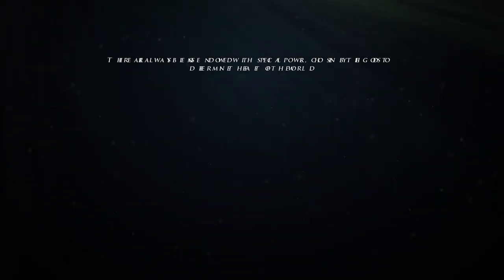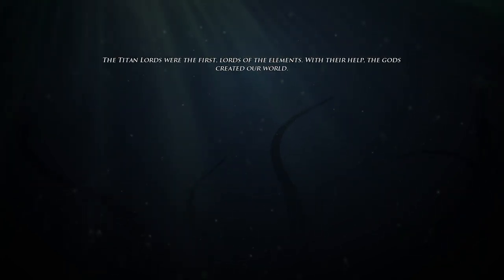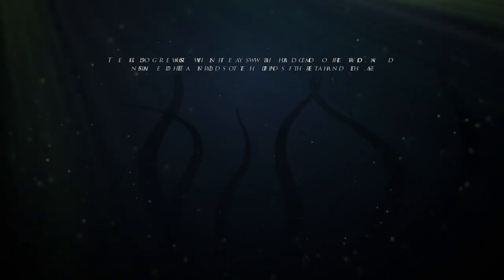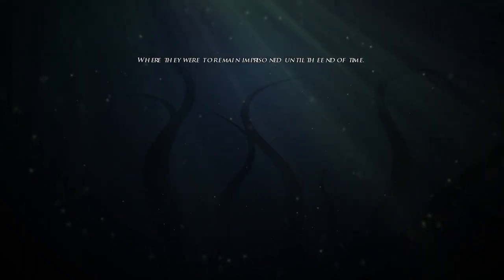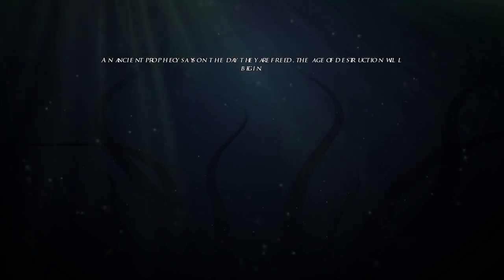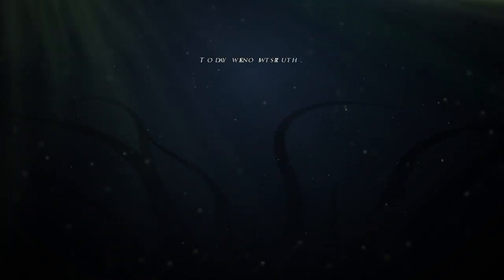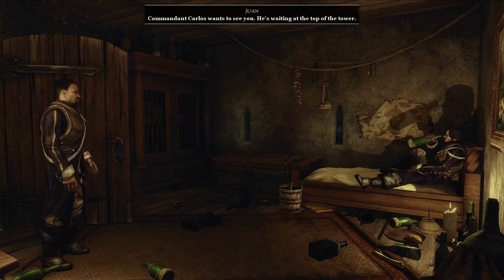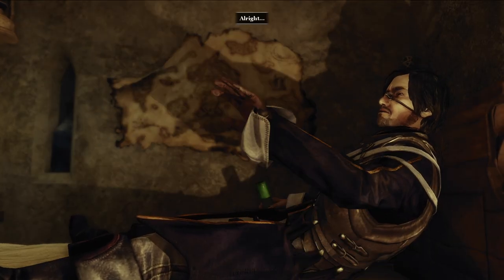Risen 2 (1080p) - (Pirate) Game Opening [NC]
[Click arrow for detailed Description]

Path: [Inquisition]
Rank: [Liuetenant]
Difficulty: [Hard]
Deaths: [0]
Level: [0]
[YouTube Chapters]

0:00 - [YouTube Chapters]
0:02 - 0:06 [Loading Screen] [(Skip-able)]
0:07 - 2:30 [Cutscene] [(Skip-able)]
2:32 - [Gameplay: Faranga]
[Quests List]

Meet the Commandant [Received]
Feel Free to Like or Dislike